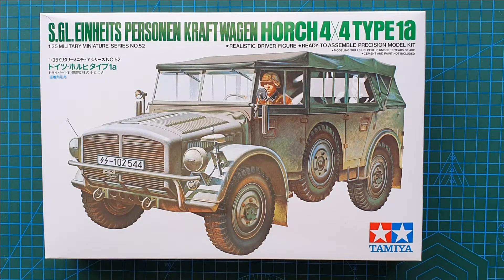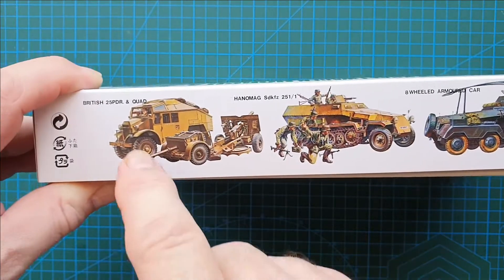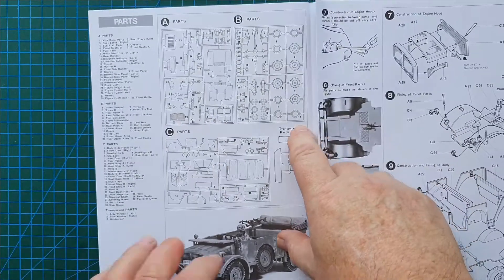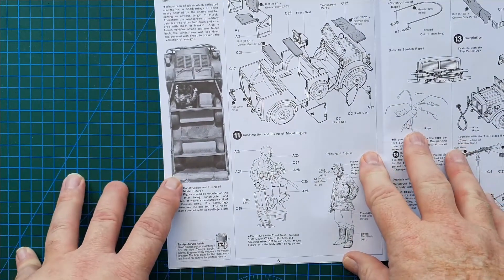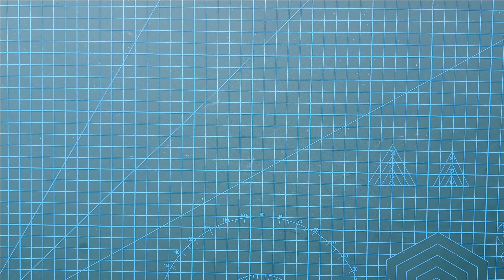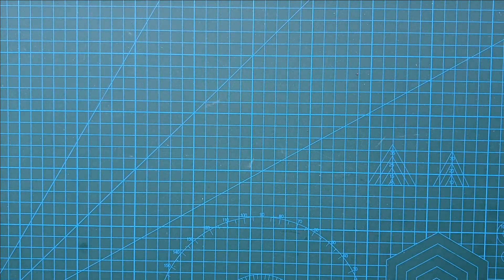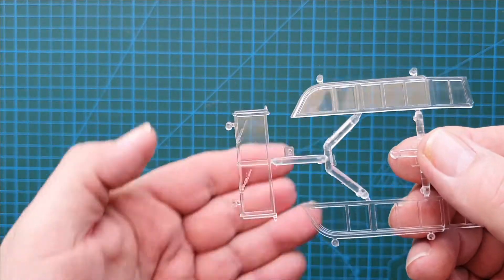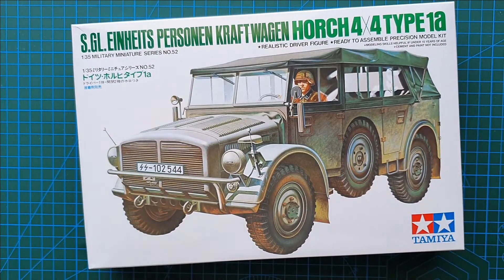Tamiya 1/35 S. Gl. Einheits Personen Kraftwagen Horch 4x4 Type 1a - Kit Review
A review of Tamiya's 1/35 scale, Horch 4x4 Type 1a, vehicle kit, No. 35052, first released in 1975 (Kit No. MM152).

Despite it's age, this ongoing re-issue of the Tamiya Horch personnel vehicle, has little, to no, flash on either the model's parts or sprues, and would be an ideal "Weekend Build" suitable for modellers of all experience levels.

The kit includes a driver figure, vehicle accessories, a basic overall painting and markings guide, as well as both Tactical and Divisional insignia for a variety of German military units.